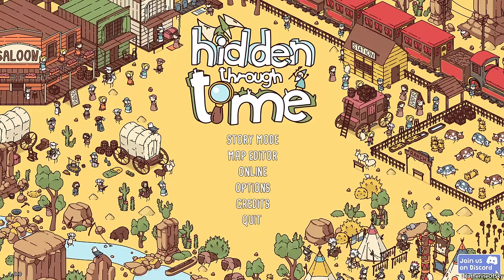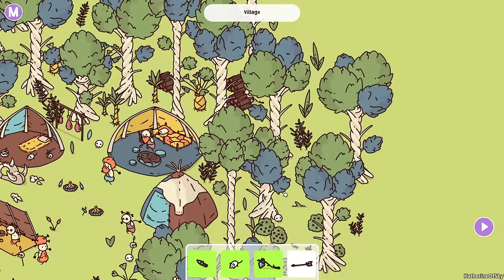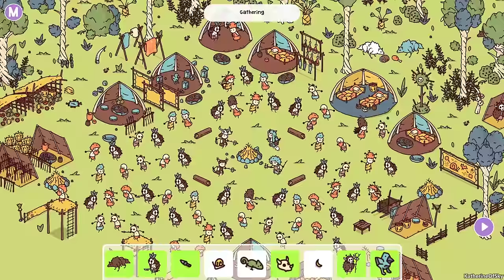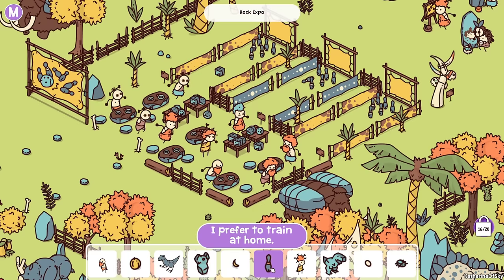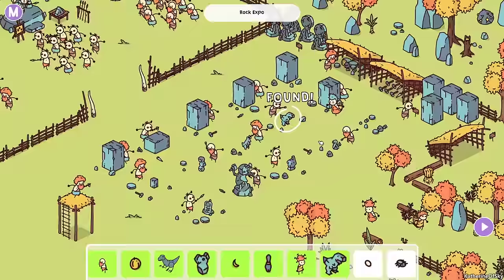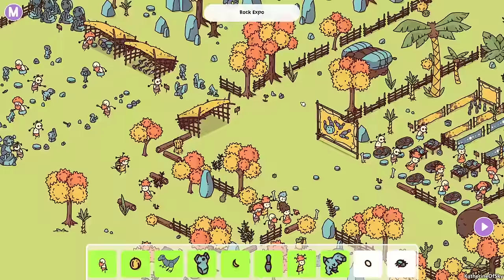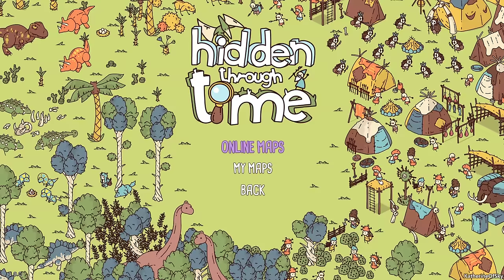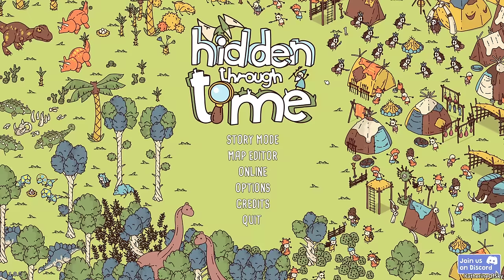Hidden Through Time - WHERE'S WALDO? - First Look, Let's Play, Ep 1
Where is Waldo?  Not here!  But we have dinosaurs, and knights, and cowboys, oh my!  Find hidden objects in this delightfully drawn, relaxing game.  Create your own levels & share them with others!

You can find Hidden Through Time on Steam, the Nintendo E-Store. PS4, XBox, iOS, and Android.

A huge thank you to Crazy Monkey Studios for providing me with a game key!